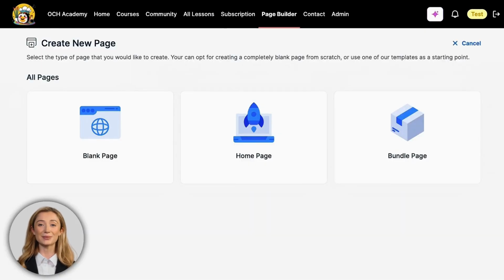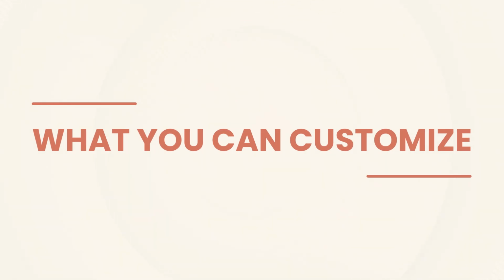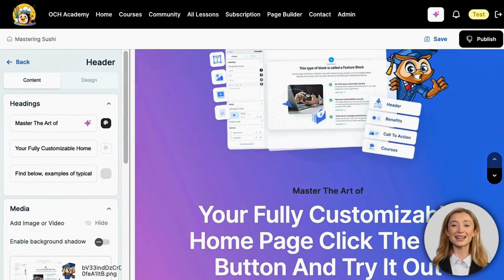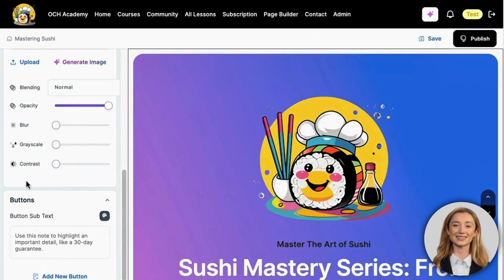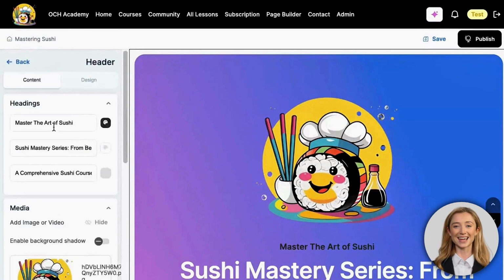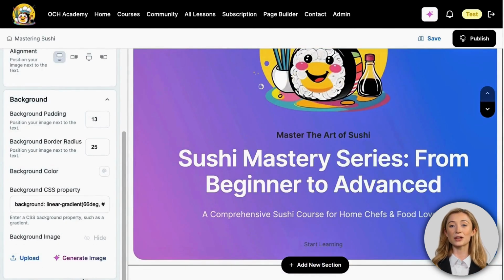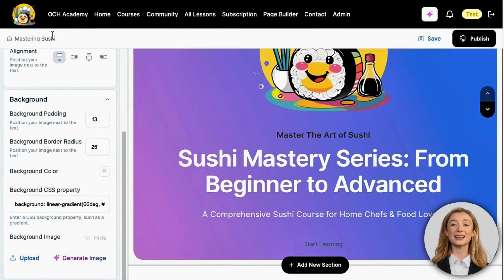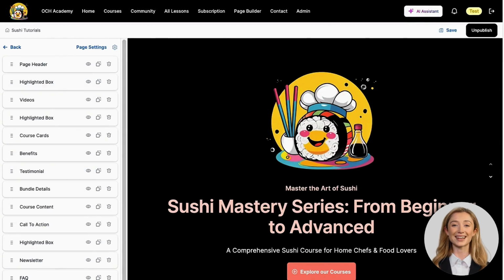How to Use the Page Header Section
How to Use the Page Header Section Effectively | Course Page Tips
Want to make a powerful first impression with your course landing page? Your Page Header section is where it all begins.

In this video, we’ll show you how to design a compelling Page Header that grabs attention, builds trust, and gets visitors to take action.

Whether you’re starting from scratch with a blank page or editing an existing Home Page template, you’ll learn exactly how to customize your header layout, media, text, and CTA buttons to reflect your brand and your course’s unique value.

➤Inside this step-by-step tutorial, we’ll cover:

➤Where to find and edit the Page Header section

➤ How to write a high-converting heading and subheading

➤ Adding explainer videos or AI-generated images

➤ Design settings for media, layout, color, and contrast

➤ Smart CTA button tips to boost conversions

If you’ve ever wondered how to build a course page that stands out and keeps visitors engaged, this is the place to start.